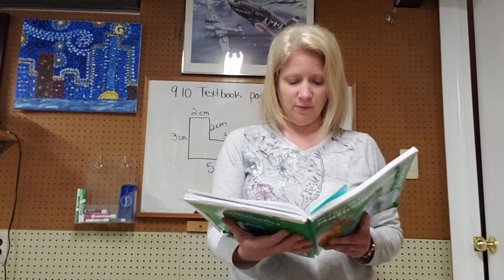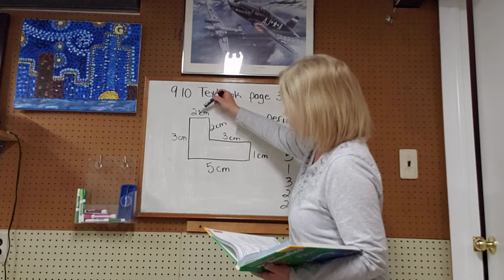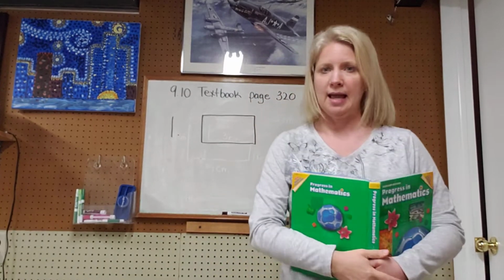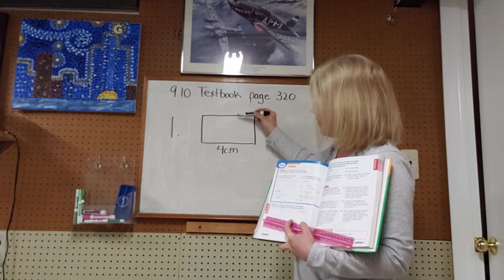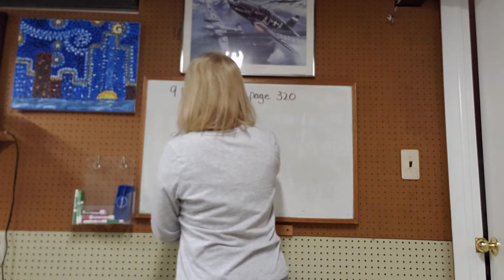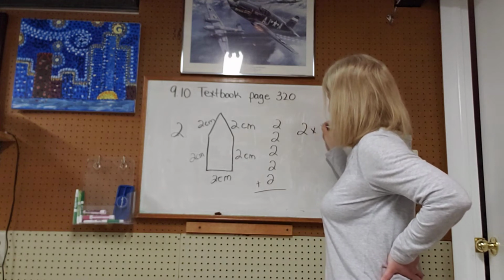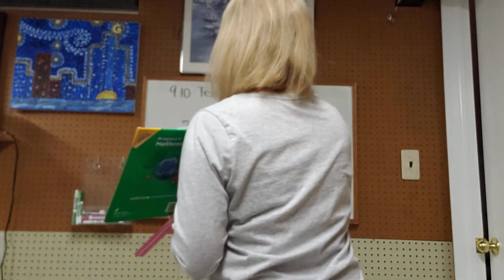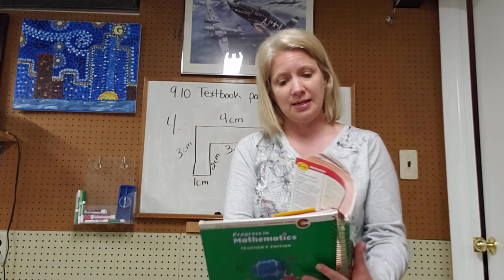Math lesson 9.10